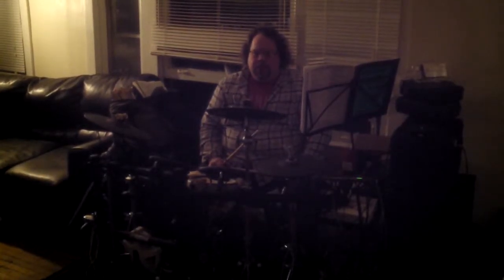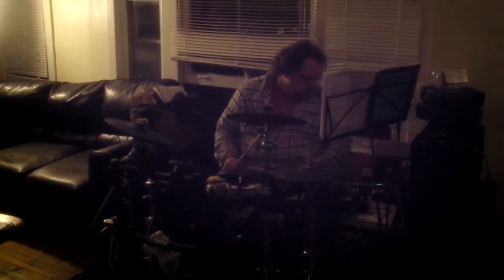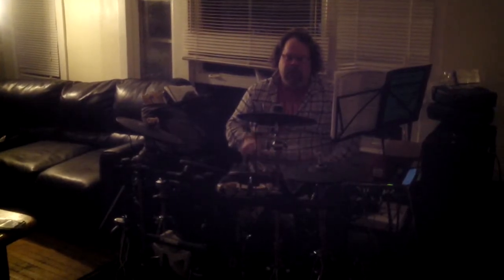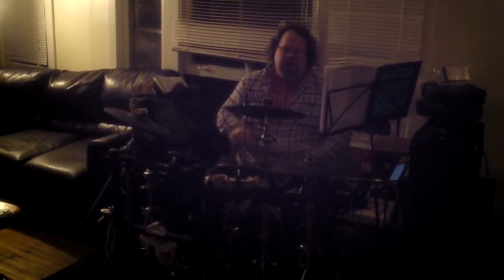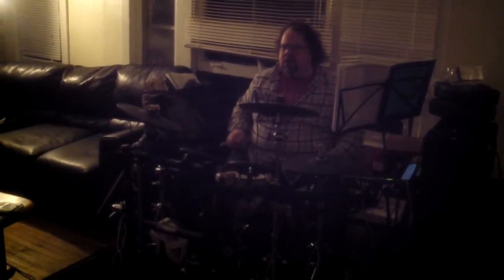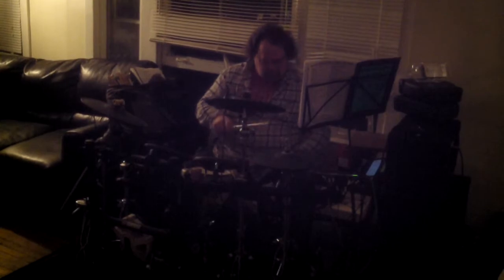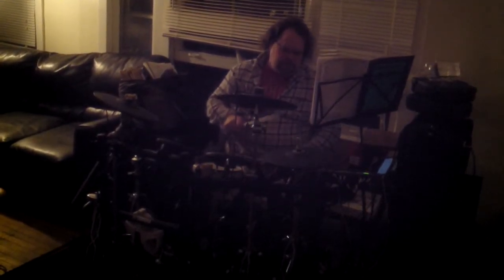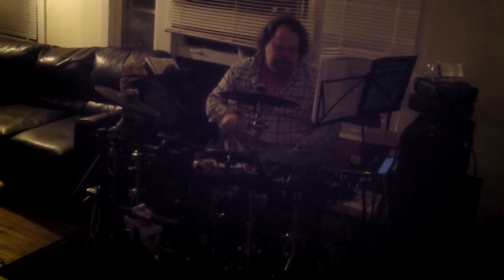Christopher Stolle Hip Hop Groove 80 BPM With Fills 1 5